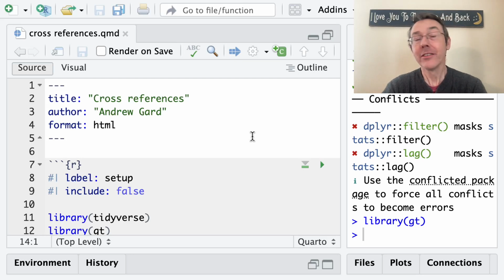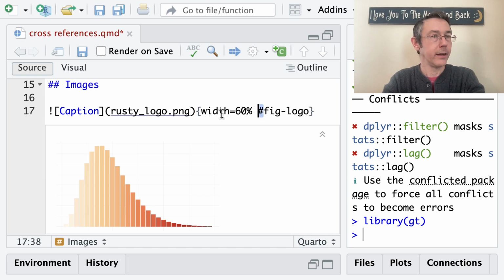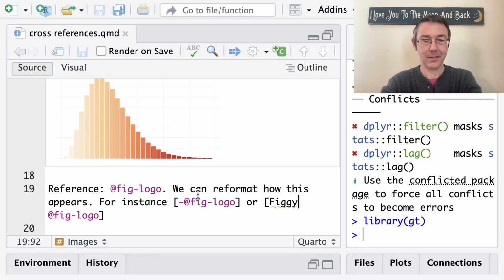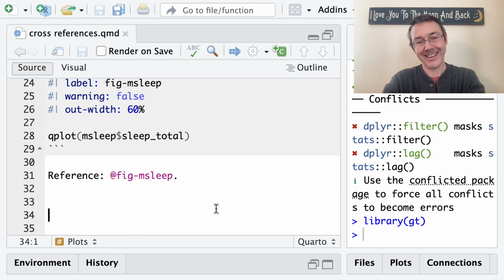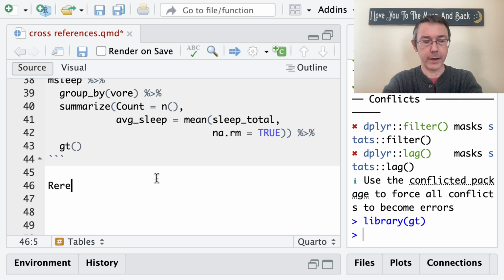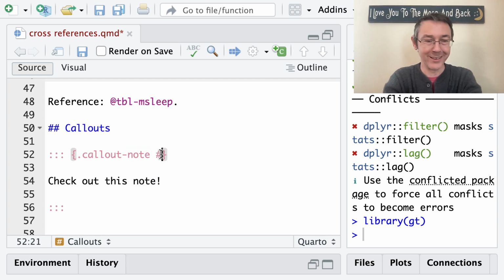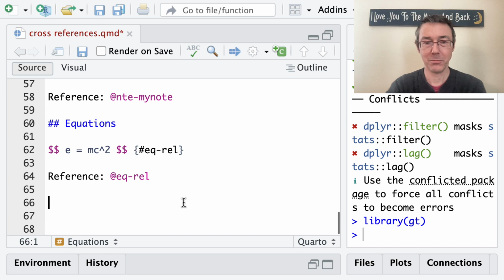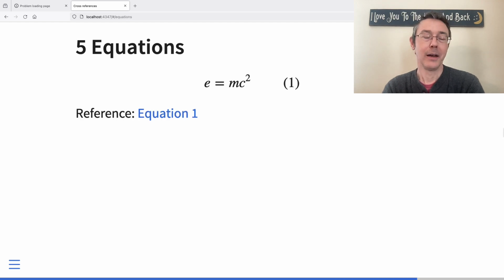Cross references in R and Quarto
It's easy to reference a figure, table, or equation in a Quarto document. I'll show you how! If this vid helps you, please help me a tiny bit by mashing that 'like' button.